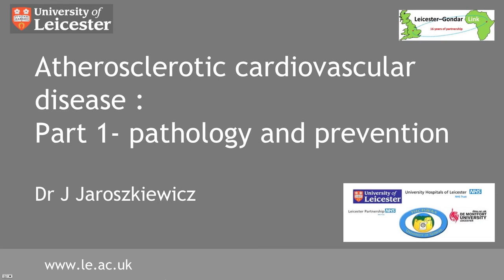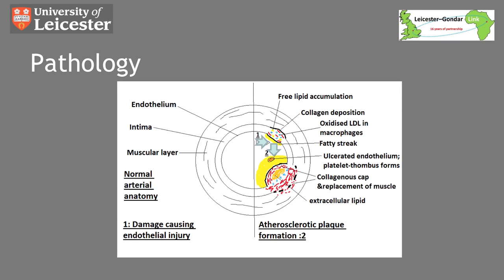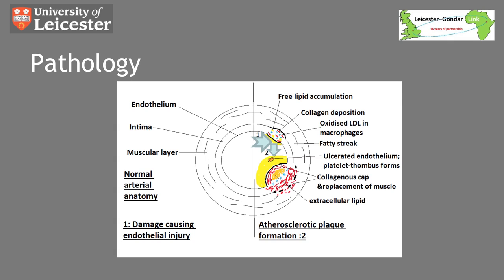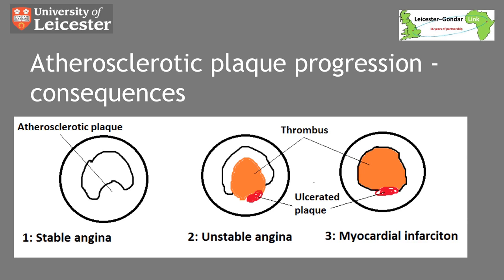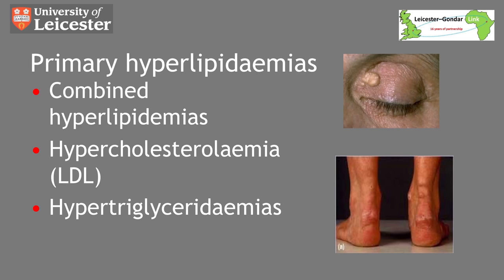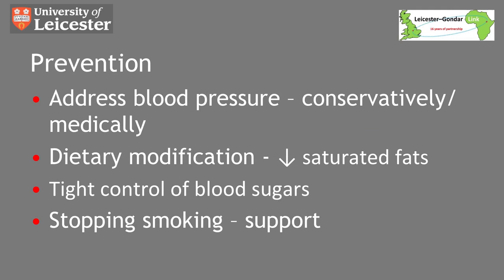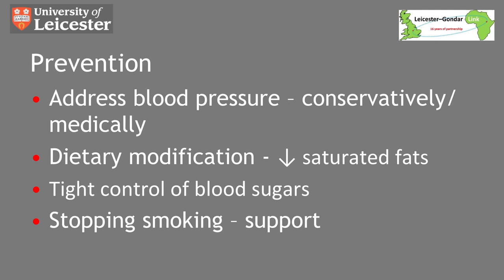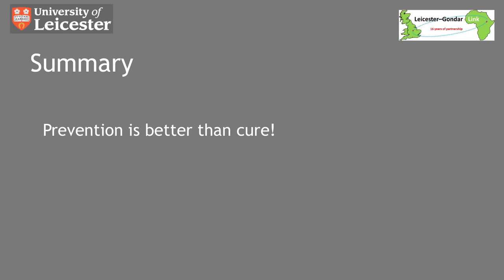Atherosclerotic Cardiovascular Disease: Pathology and Prevention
Cardiovascular disease: pathology, plaque, risk factors, and aspects of prevention.